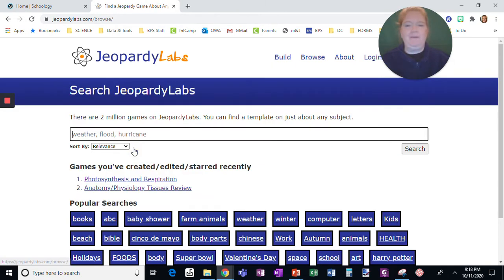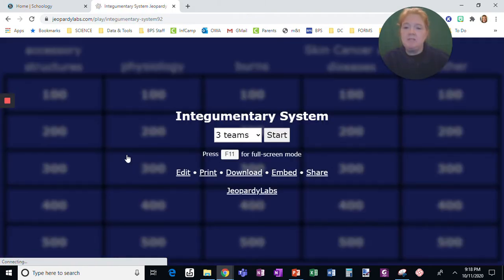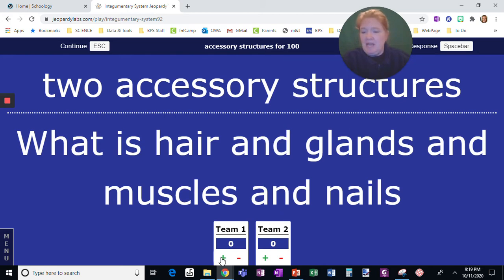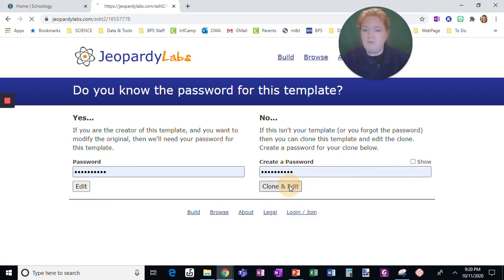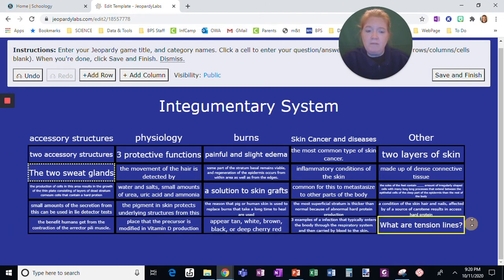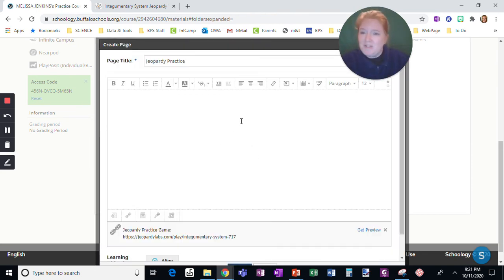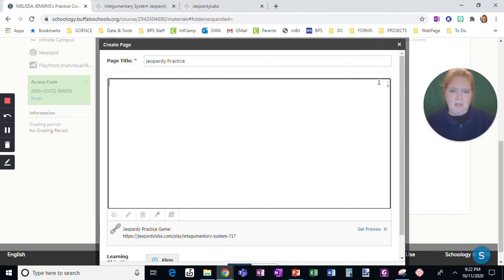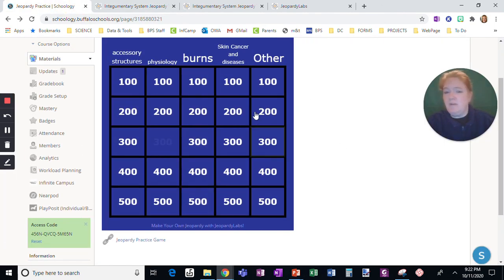JeopardyLabs: Create and Add to a Page in Schoology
This video shows how to navigate the JeopardyLabs site to search, edit, embed and play a Jeopardy game!